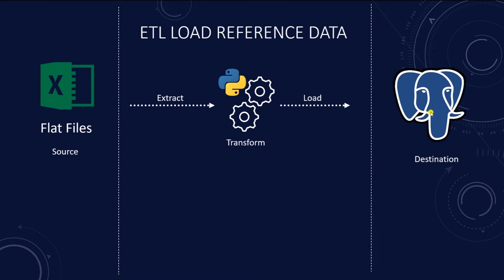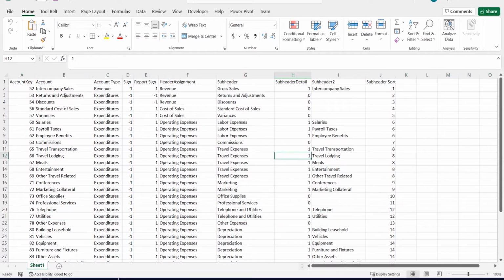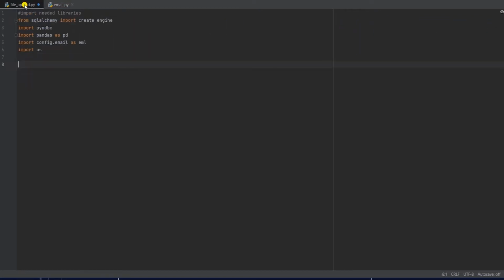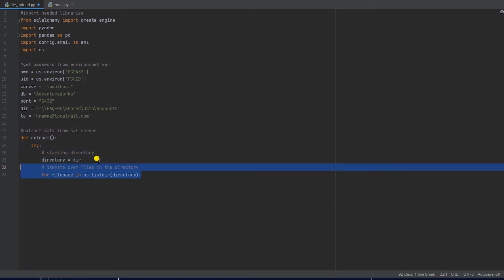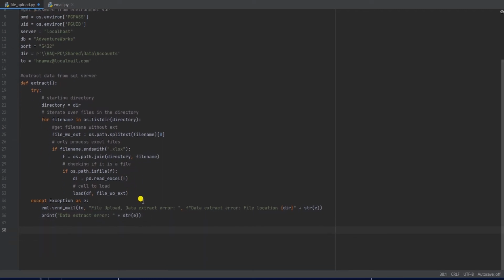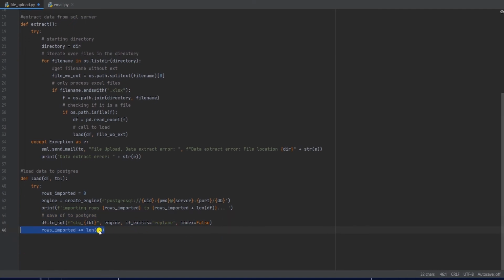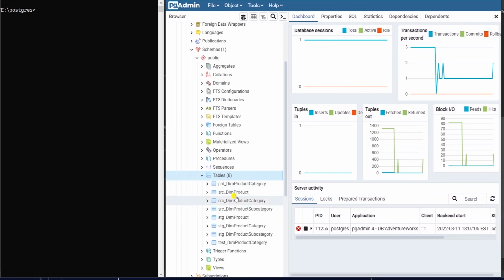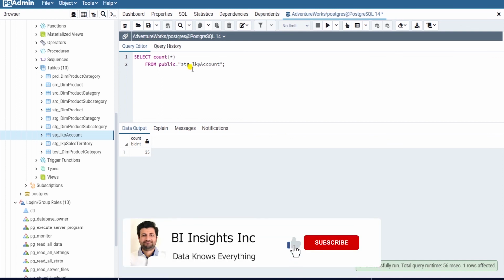How to load reference data to database with Python ETL Pipeline | Excel to Postgres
In this video we will build on from the previous session where we developed a Python ETL pipeline. Today we will see how to design an ETL Pipeline with Python to extract reference data from Excel files and load this data in PostgreSQL. We often have There comes a time when you need to incorporate the reference data sitting in flat files in your data warehouse to help translate a table or map data. Today, we will learn how to iterate over a directory, read multiple flat files, and load them into our postgres database with Python.

The goal is to read data from a network share and then load it in the database. So, the reference data is available for analytics and reporting.

Topics covered in this video:
0:00 - Introduction to ETL
1:50 - The Setup
2:42 - Code ETL Pipeline
3:11 - Data Extract from Source Files
4:31 -  Load data to PostgreSQL
6:11 - Test ETL Pipeline